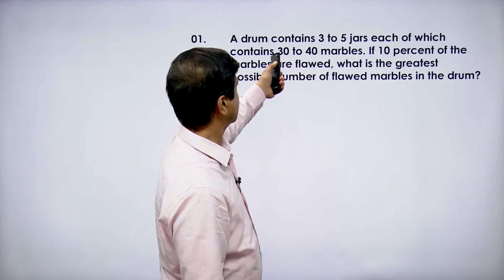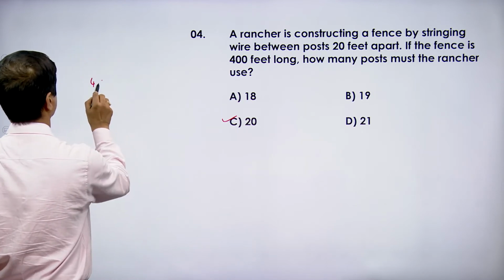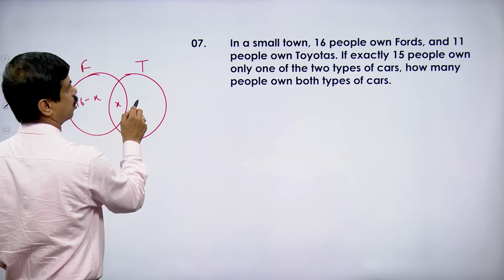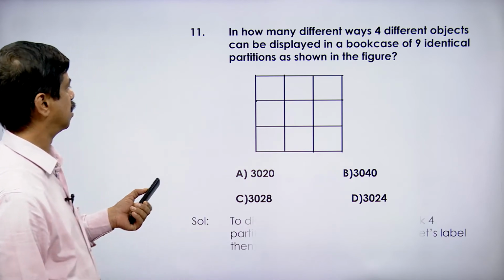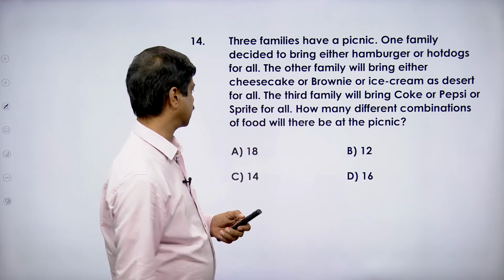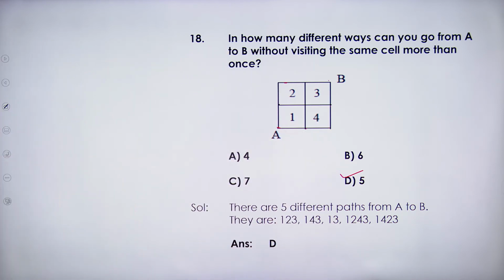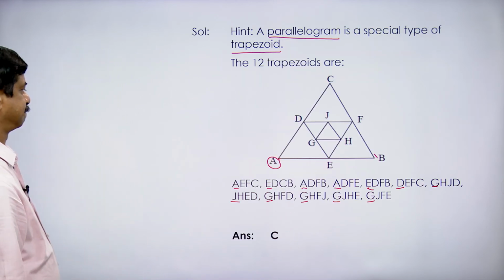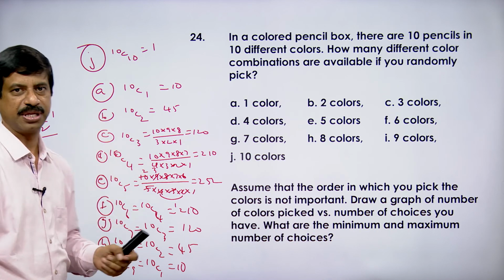Counting Principles | Miscellaneous Topics | Turito | SAT Prep | Math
Counting Principles -  It is the multiply the events together to get the total number of outcomes.  The  Counting Principle (also called the counting rule) is a way to figure out the number of outcomes in a probability problem.

► READ
What Is The Highest SAT Score You Can Get?👇